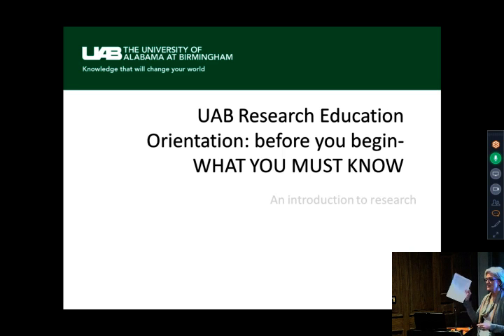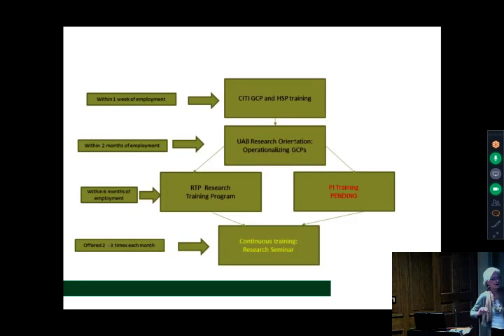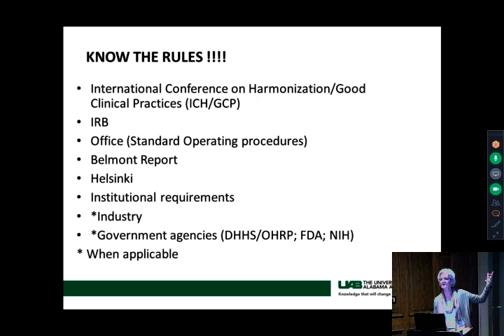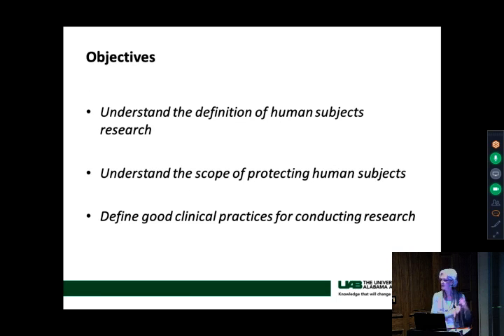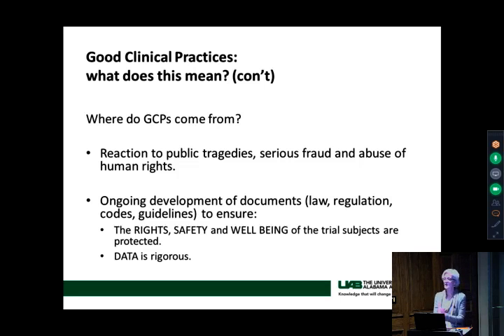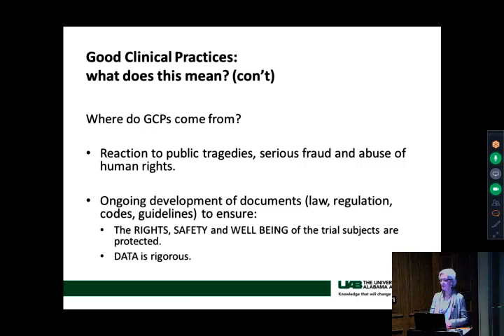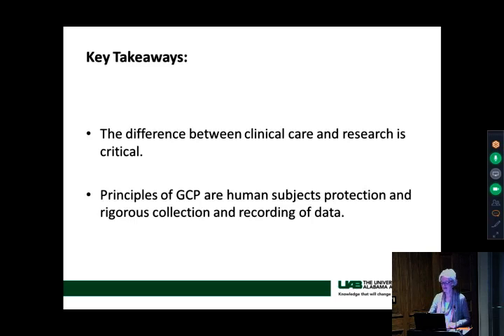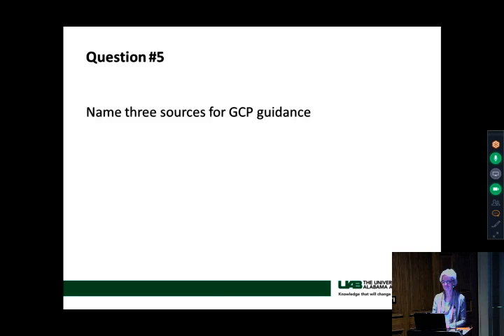Before You Begin Research: What You MUST Know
Dr. Penny Jester, Director, UAB CCTS Clinical Research Support Program, part of the UAB CCTS Research Education Orientation Program - Thursday, March 24, 2016